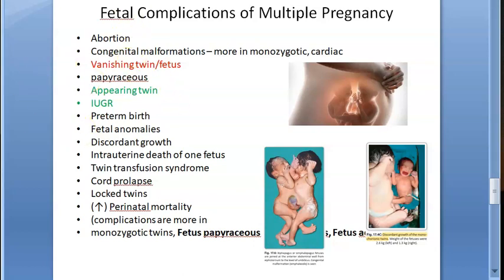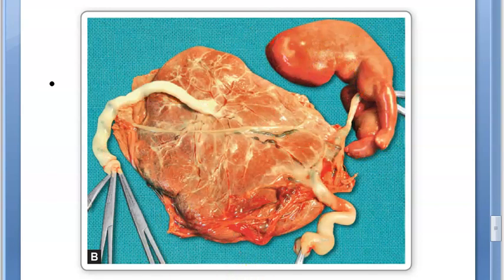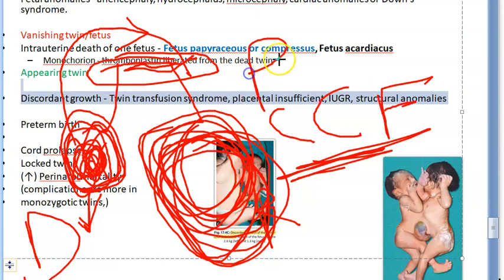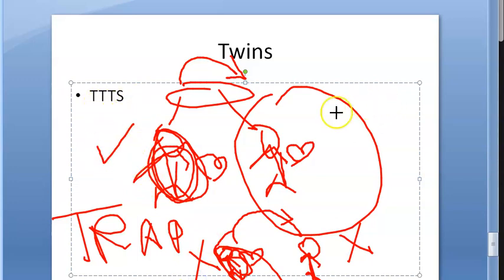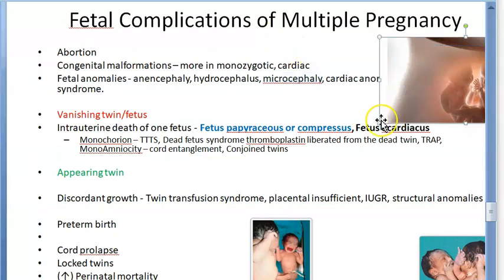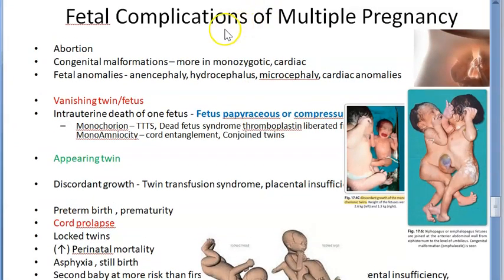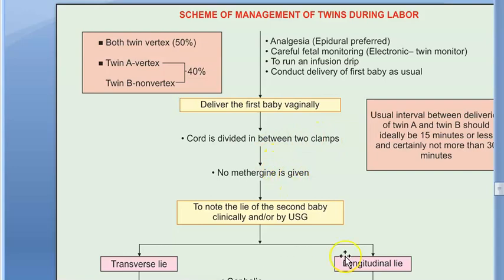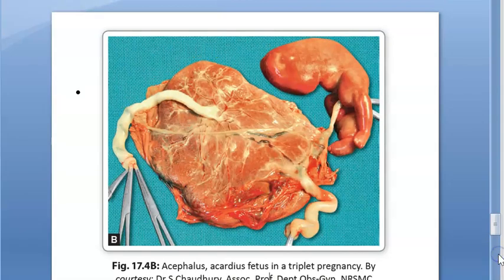Obstetrics 255 d Fetal Baby complications Multiple Pregnancy Twin TTTS TRAP Delivery Baby Manage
0:45 Vanishing twin
1:40 Fetus papyraceous or compressus
4:28 Dead fetus syndrome
5:30 Appearing twin
5:45 Discordant growth - Twin to Twin Transfusion Syndrome TTTS - Donor Oliohydramnios, Receipient Polyhydramnios
9:49 TRAP Twin Reversed Arterial Perfusion - Donor Anemia, Recipient Polycythemia
16:44 Preterm birth, labor, delivery
22:40 Delivering Twins

Triplet Danger child